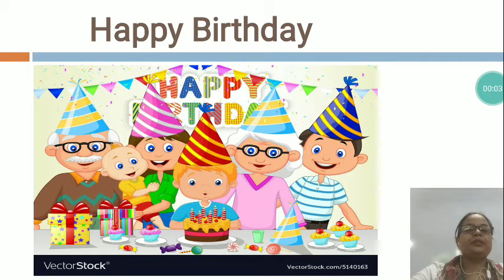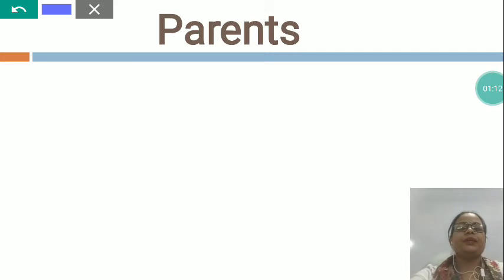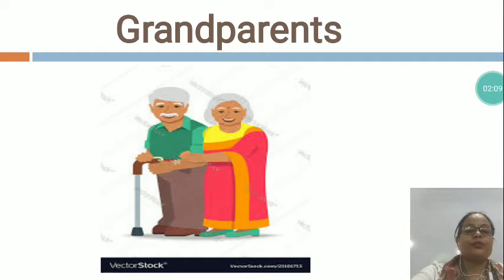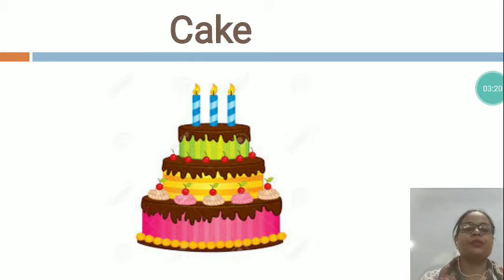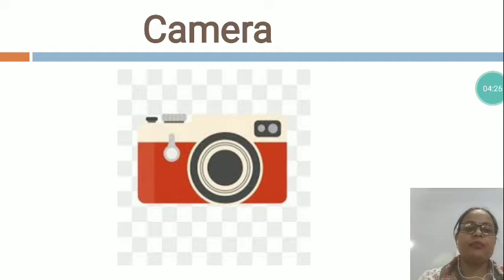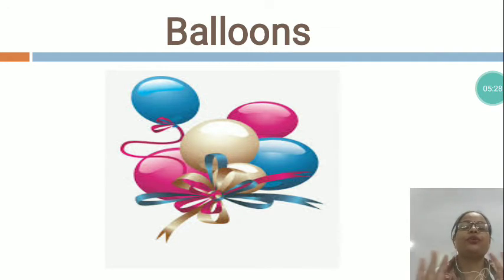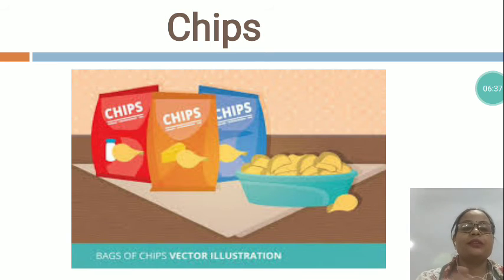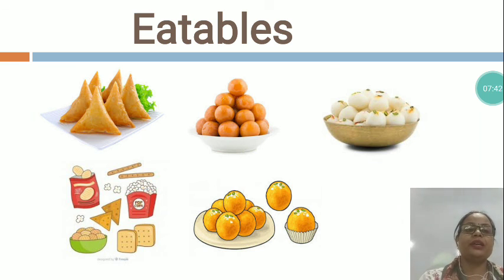Happy Birthday (UKG) Subject-General Knowledge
from 9th August to 14th August